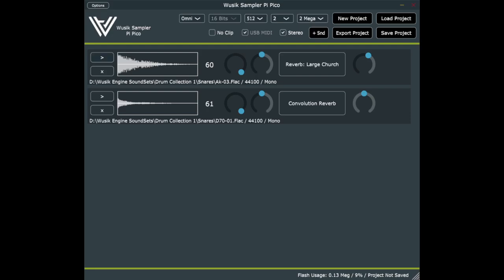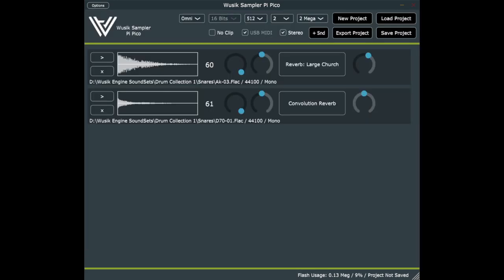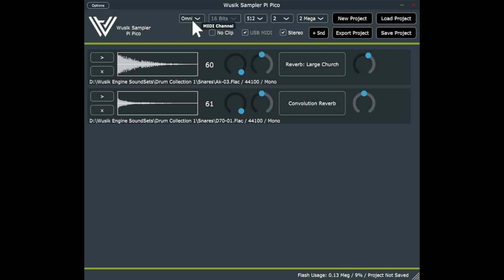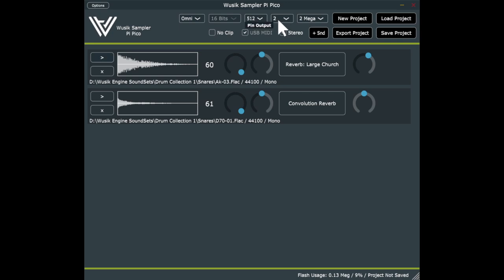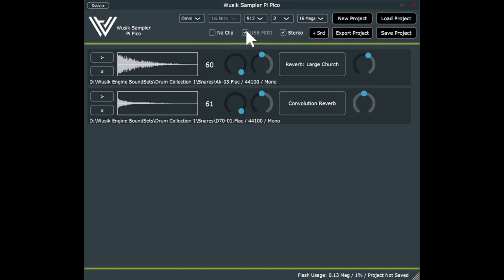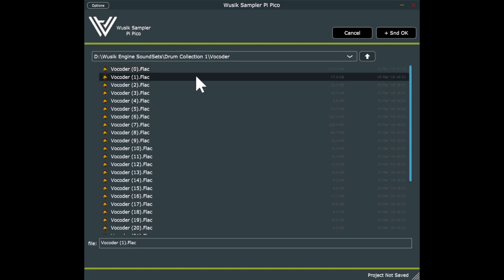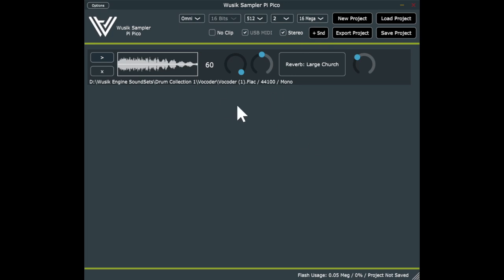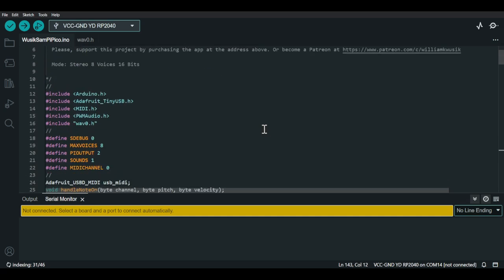Wusik Sampler Pi Pico